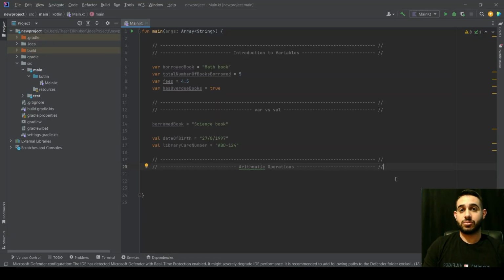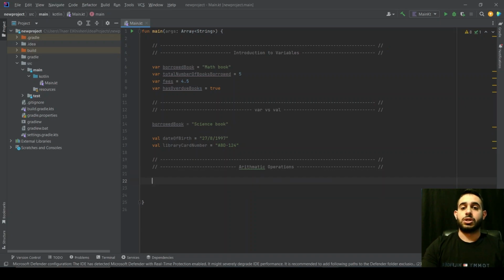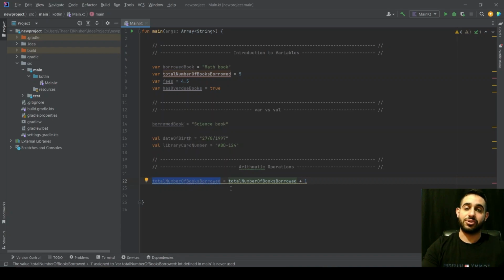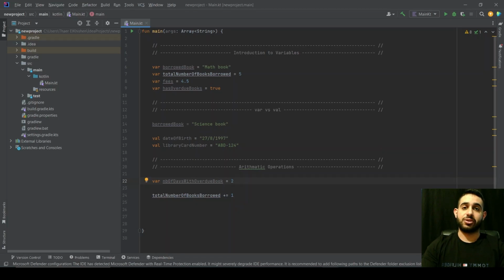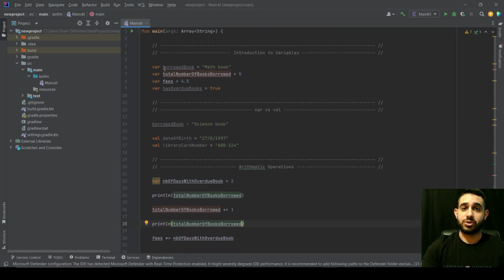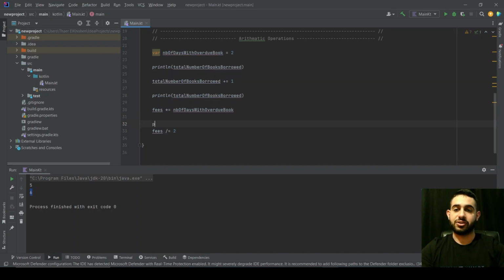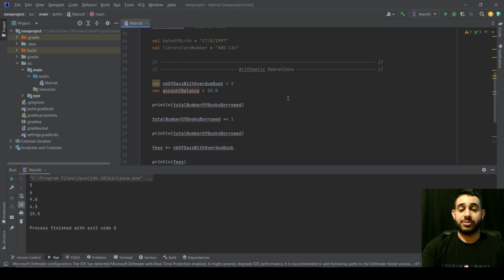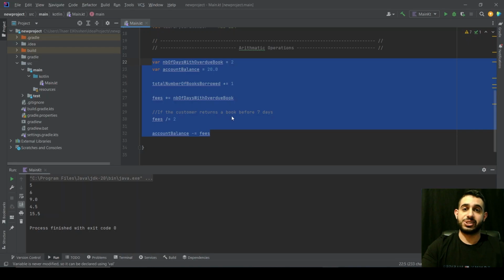Kotlin Arithmetic Operators - Kotlin Beginner Tutorials (6)